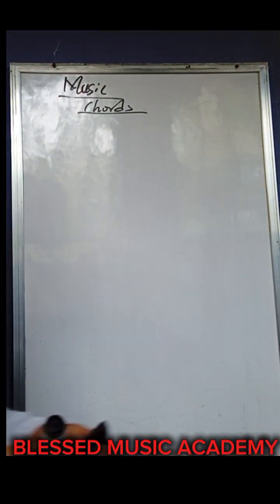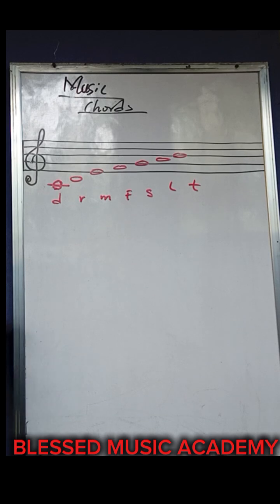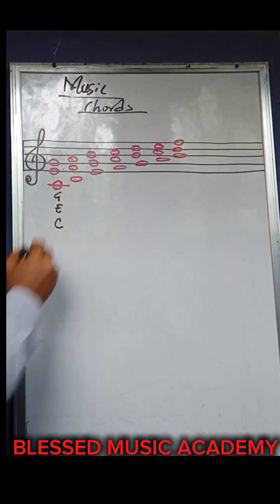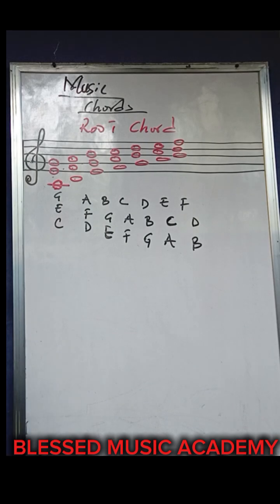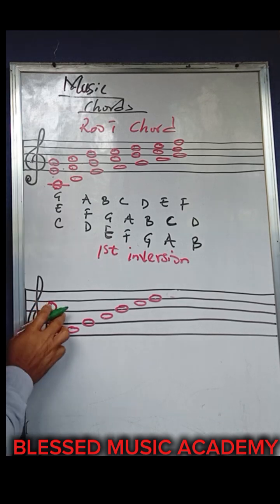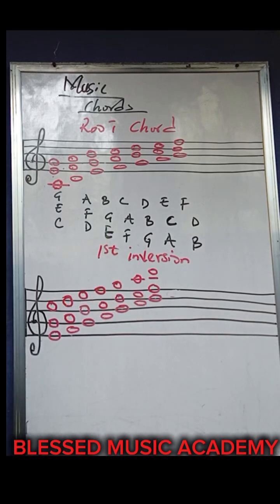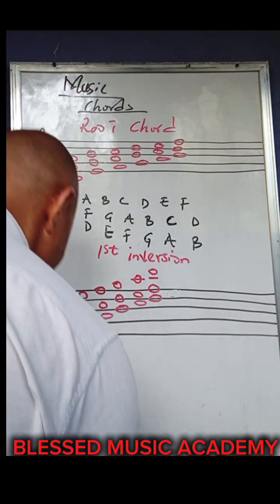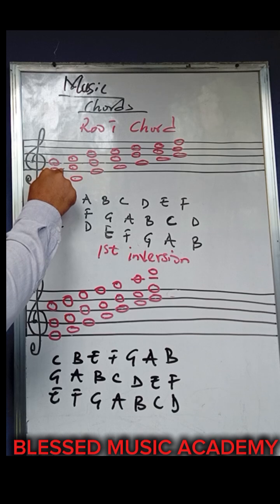chords and chord inversion on C majot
Chords inversion on C Major